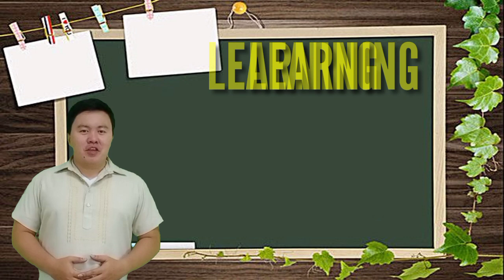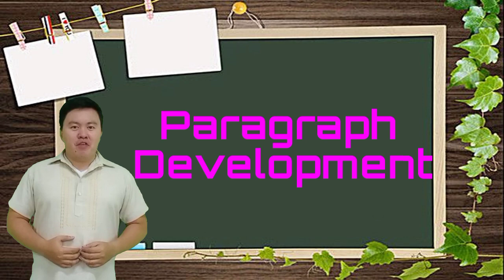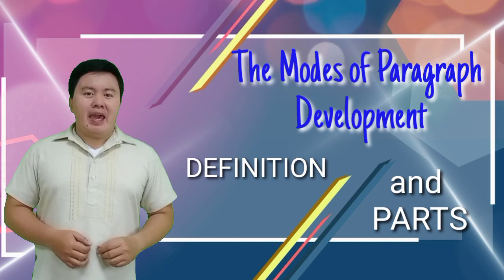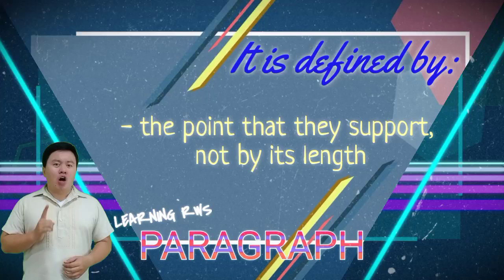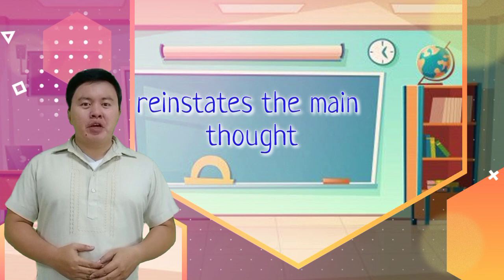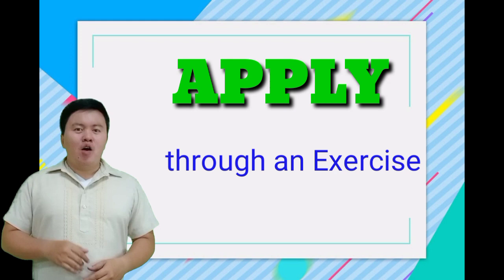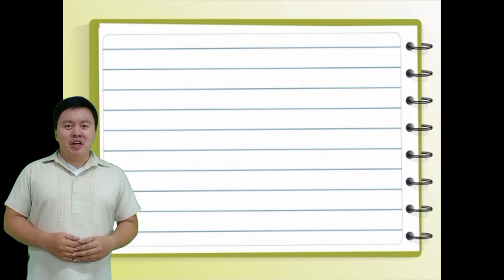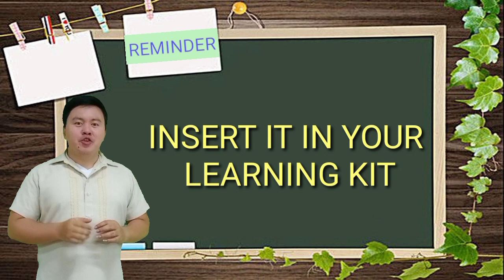EN11Q3-RWS-Lesson1-Modes of Paragraph Development, Paragraph - Its Parts & Definition (Ep.1)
This is a video lesson intended for our Grade 11 SHS students.😉

or those who want to learn.